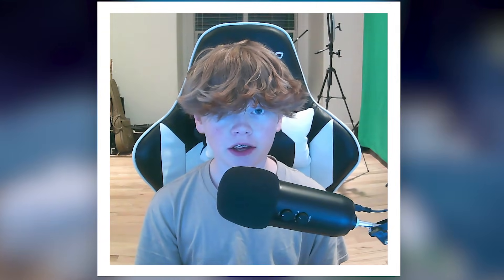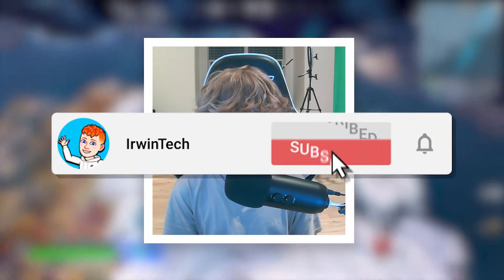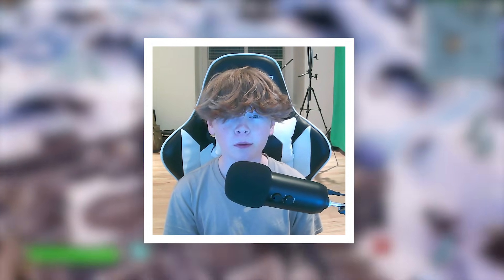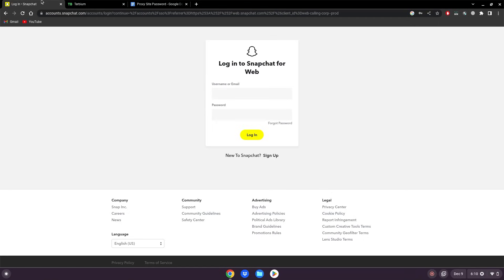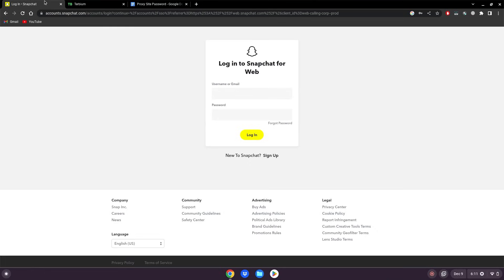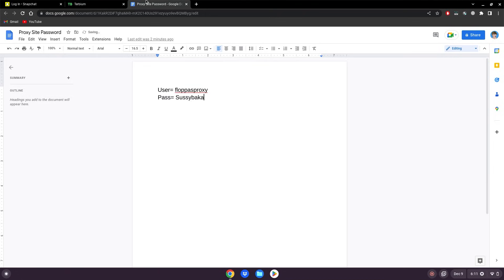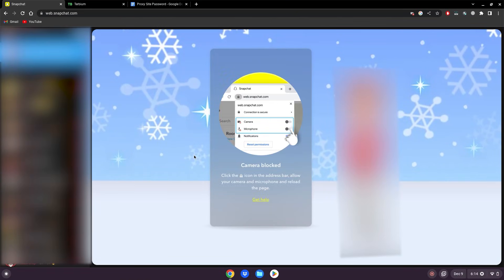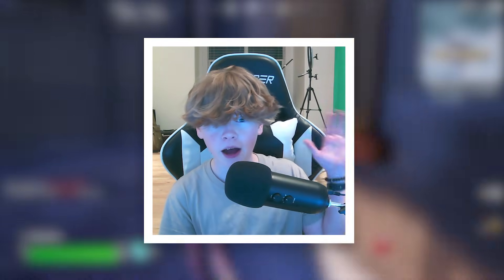How To Use SNAPCHAT ON SCHOOL CHROMEBOOK!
⭐Hey guys! In today's tutorial I will show you how to use snapchat on your school chromebook! If you like tutorials just like this, make sure to like the video and subscribe to the channel with notifications on so you don't miss whenever I upload brand new videos!